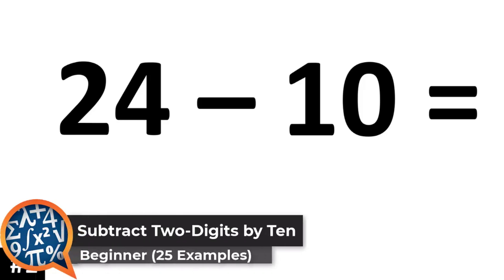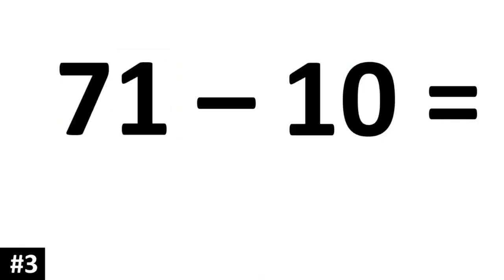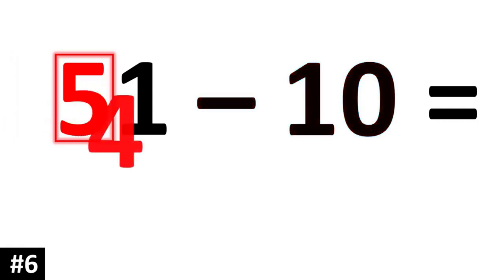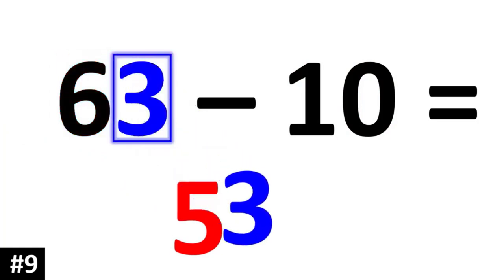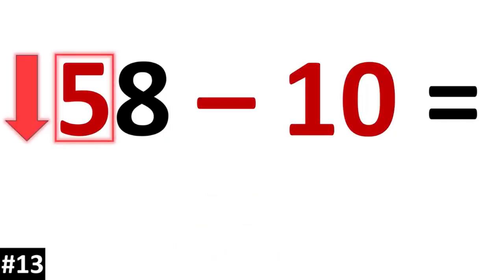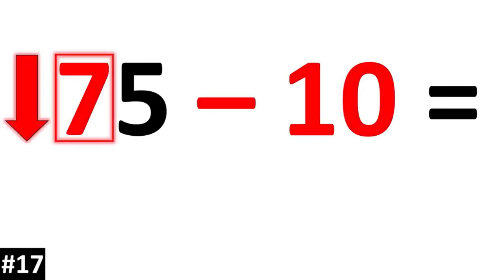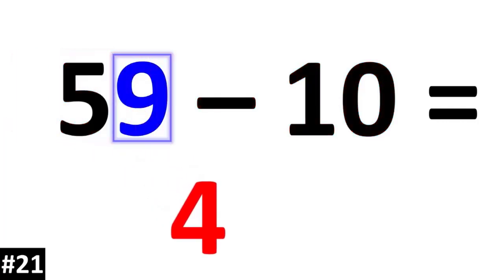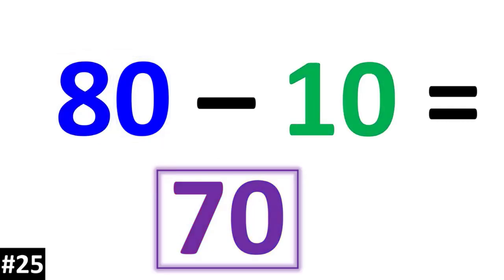Subtract Two-Digit number by 10 (Fastest & Easiest Method) (1.NBT.C.5)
In this video, we show the fastest and easiest way to subtract any two-digit number by 10.   Students can now learn this pivotal foundational skill within minutes.

This is a part of the Common Core Math Standard 1.NBT.C.5 where the objective is to "Given a two-digit number, mentally find 10 more or 10 less than the number, without having to count."

You can see all 90 examples and other lessons for foundational math skills